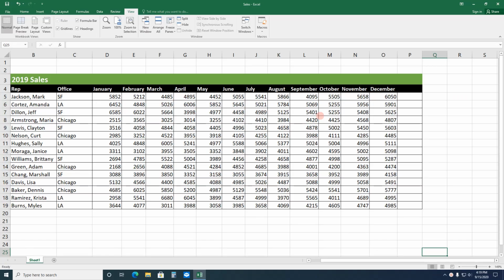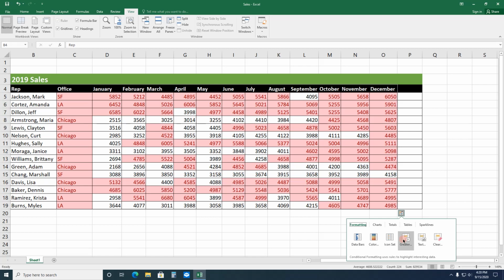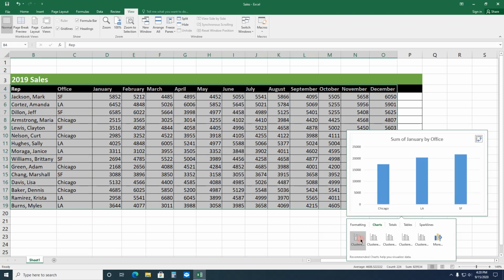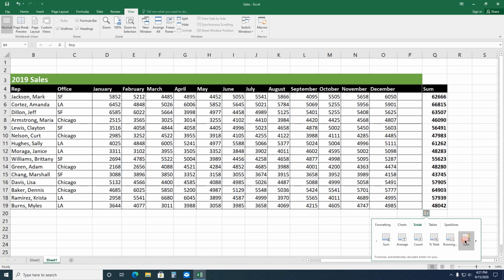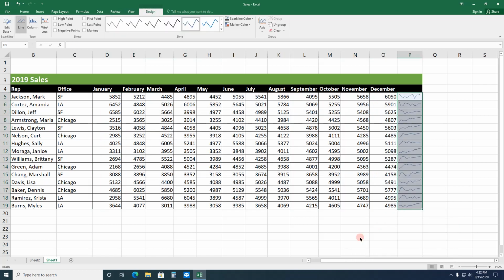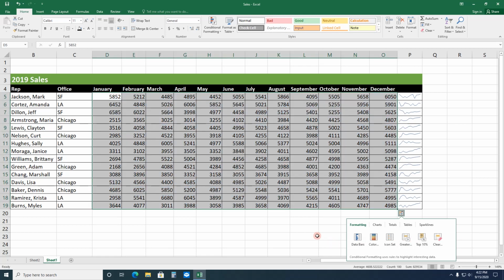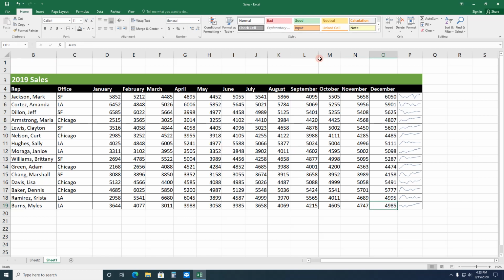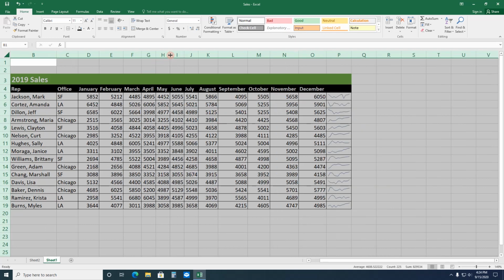Step-by-step Lessons. Excel Quick Analysis. Great way to preview charts and sparklines for your data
Step-by-step Lessons. Excel Quick Analysis. Great way to preview charts and sparklines for your data. We all know that we can use Excel to create charts, tables, sparklines, etc. but the best part about Quick Analysis is that you basically highlight your data and you can see previews of various visual aids to help you analyze your data. Try it!